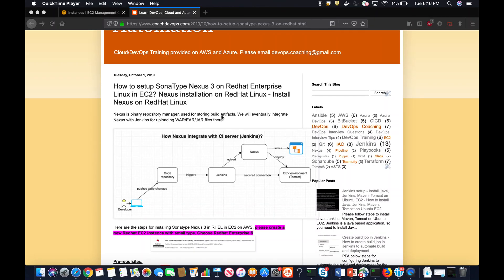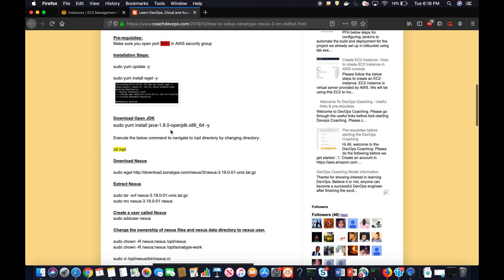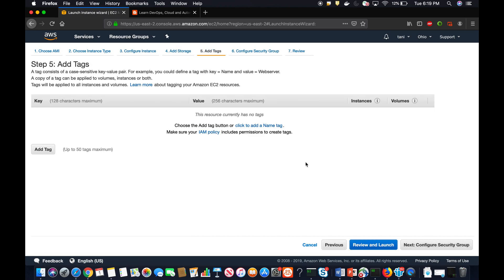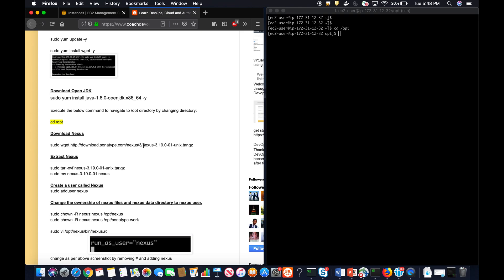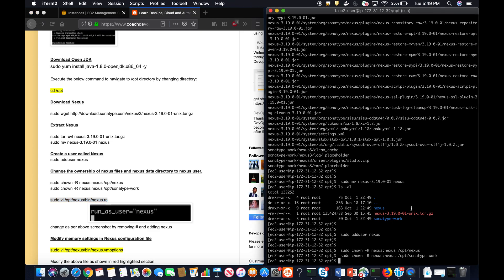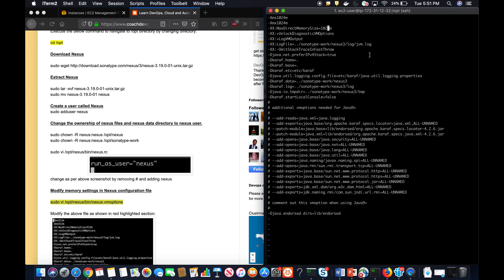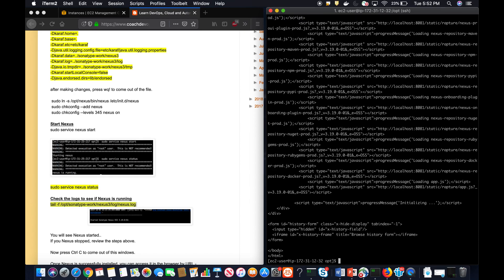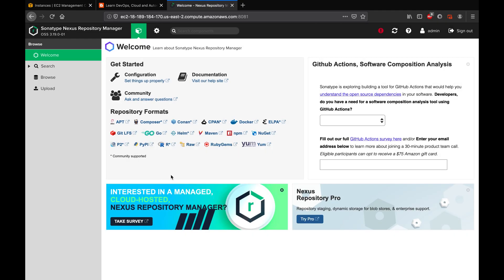How to install Nexus on Linux | Nexus 3 Installation on RedHat Linux | Setup Nexus 3 on RedHat Linux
In this step-by-step tutorial, you’ll learn how to install and set up Sonatype Nexus 3 on RedHat Linux, including configuring Java, creating a Nexus user, and running Nexus as a service on EC2.

Nexus is binary repository manager, used for storing build artifacts. We will see how to install Nexus 3 on Linux